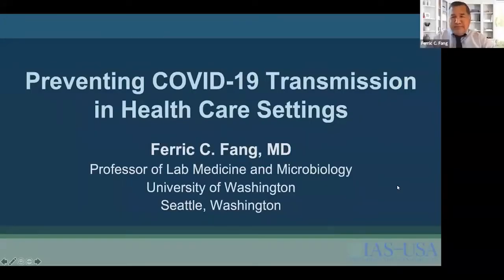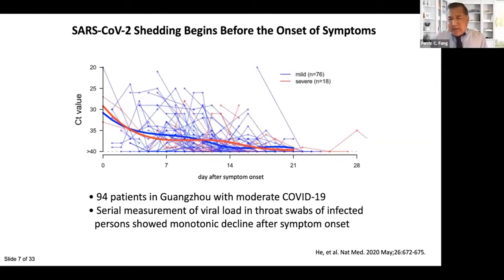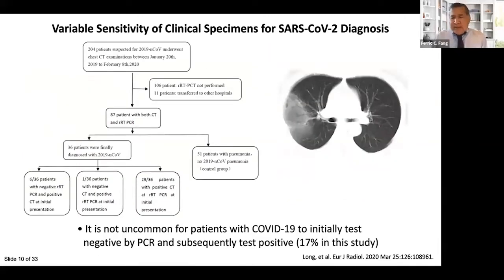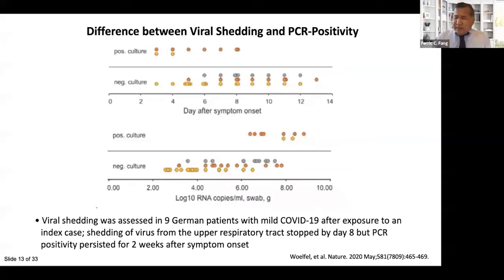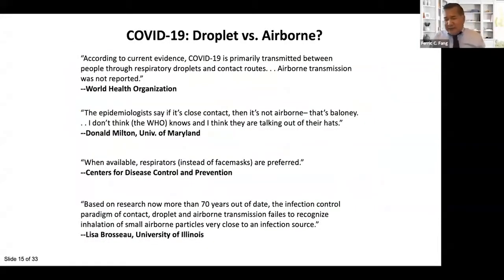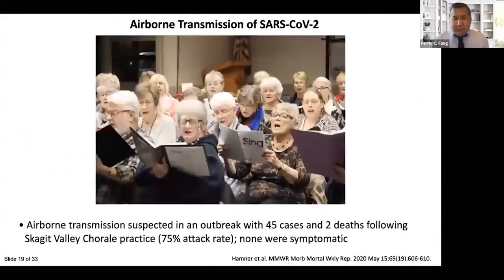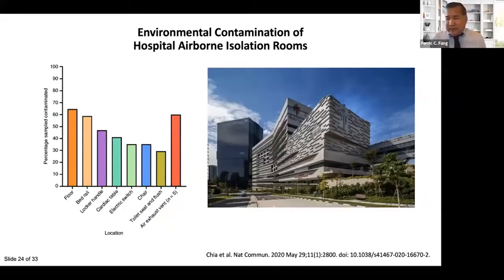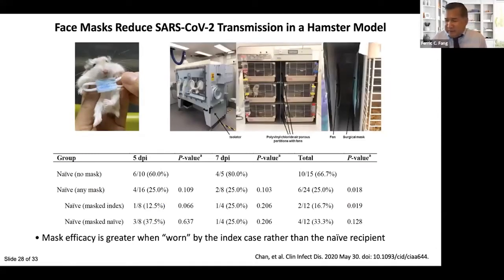Controlling the Spread of Infectious Diseases: Best Practices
Ferric C. Fang, MD